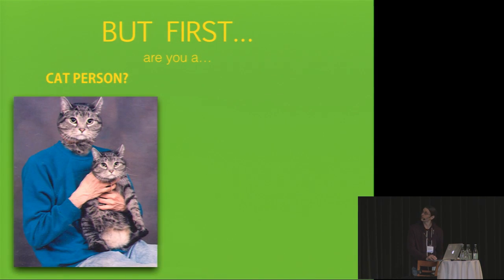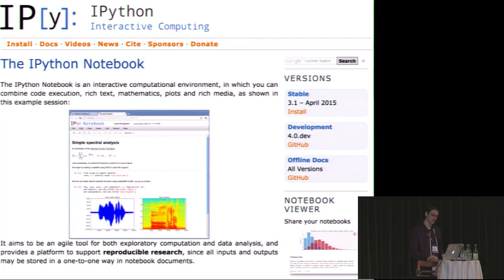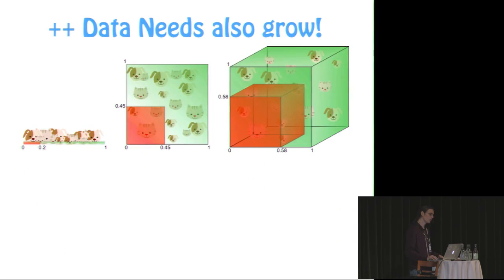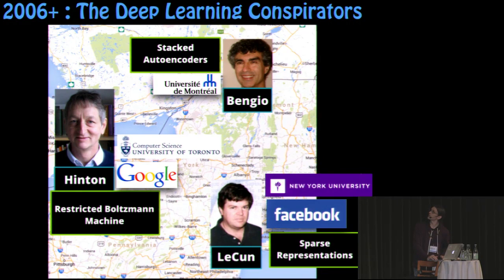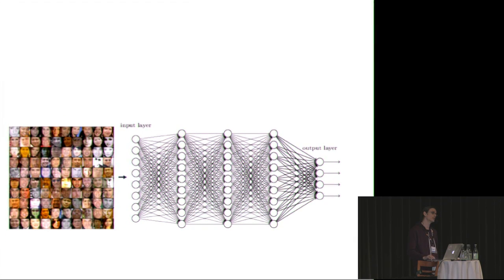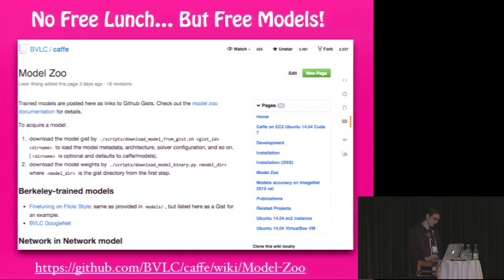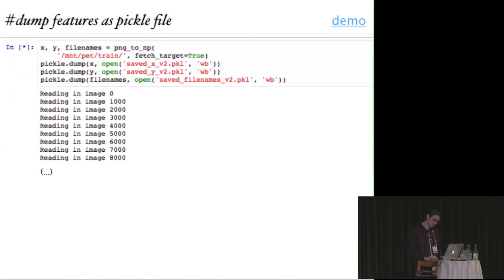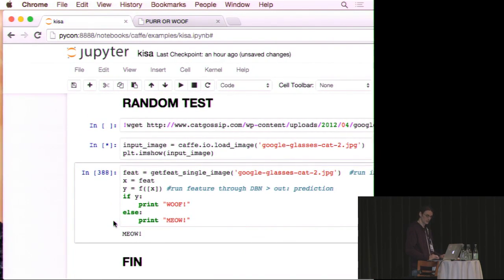Deep Learning and Deep Data Science - PyCon SE 2015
Roelof Pieters

Target audience: Advanced users

Deep Learning, anyone who has followed machine learning over the past years has heard it. In this talk I will go past the hype and show what deep learning actually means and how one goes about solving complex machine learning task with a minimum amount of code, with the help of theano, an amazing python library for deep learning. I will show examples from my own research in language and vision, and hope to show that Deep Learning is not only fun, but also not as difficult as one might expect.